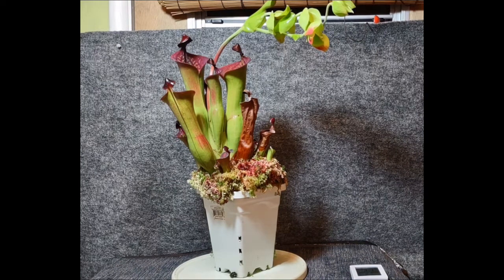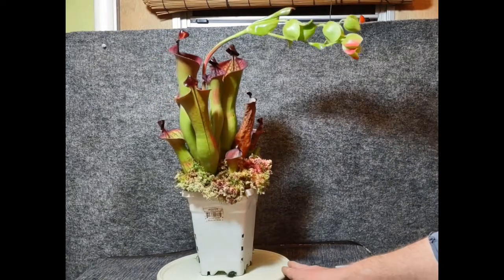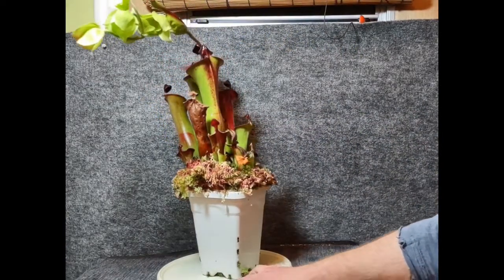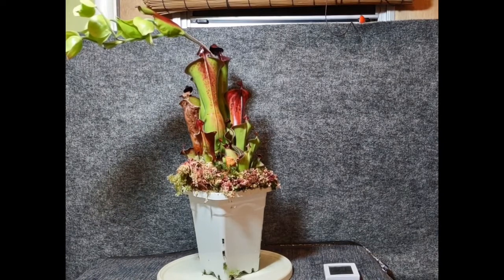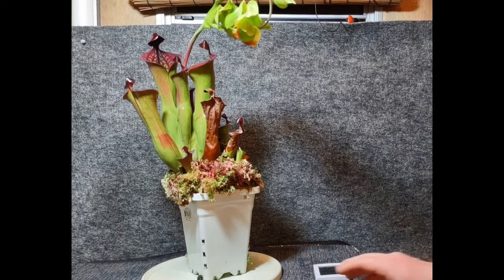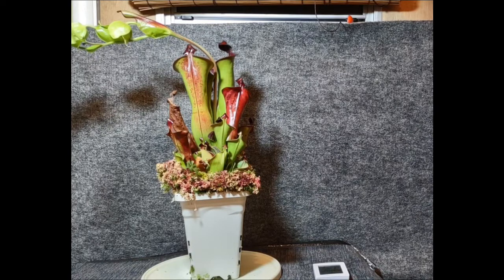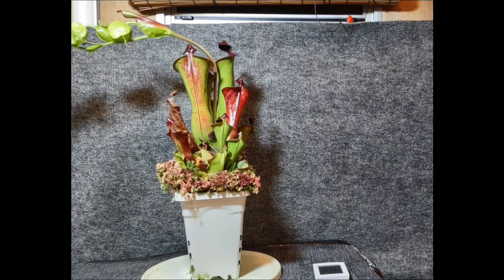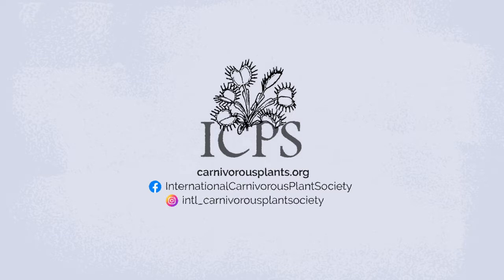Growing heliamphora with Rupert Cornelius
Happy 2nd annual World Carnivorous Plant Day!

All International Carnivorous Plant Society projects are directly supported by donations.  Any amount is gratefully accepted.

Kenny Coogan, ICPS Director of Education